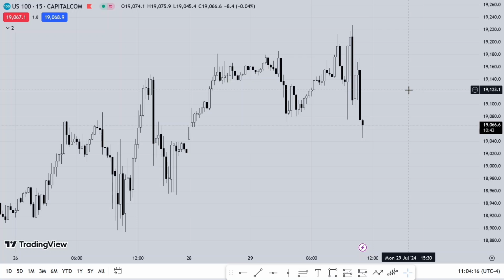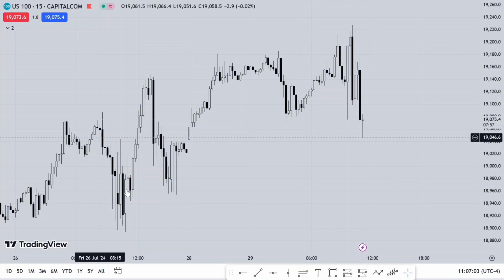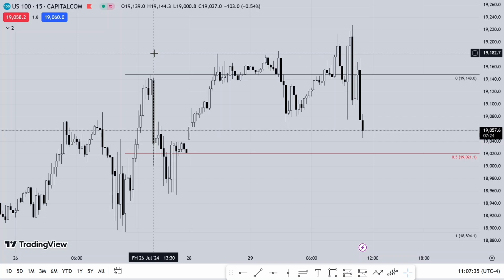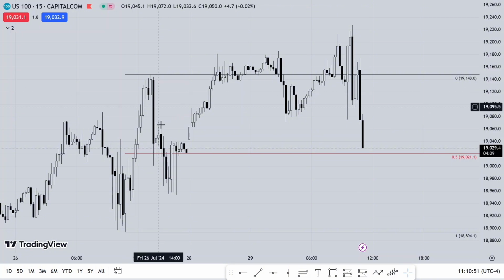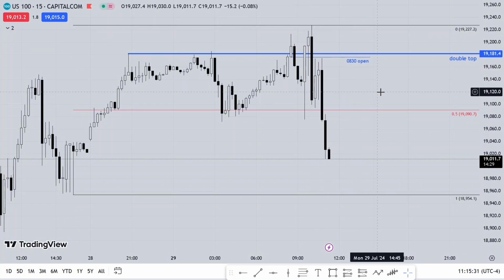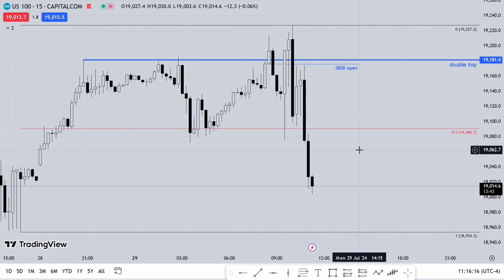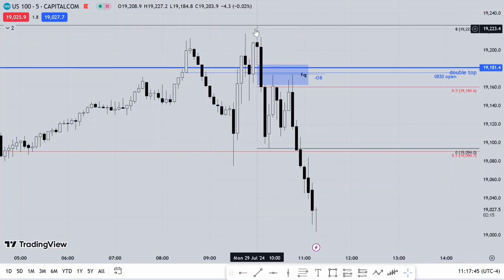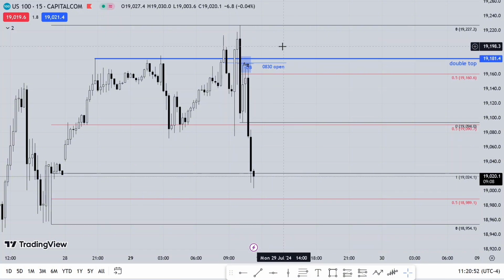EPISODE 17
X.com/tradergrey1 Premium, Discount And Equilibrium.